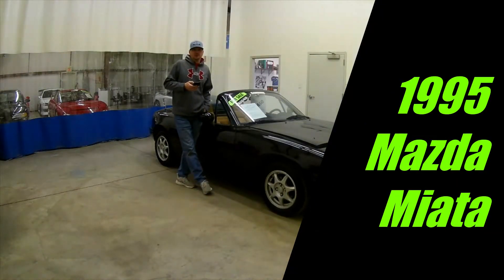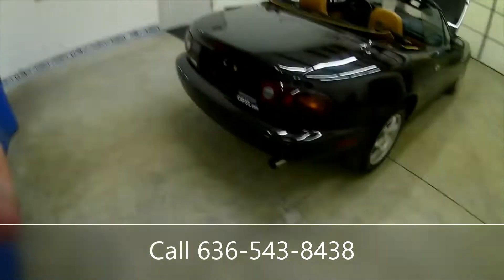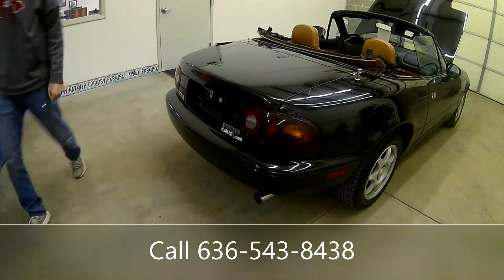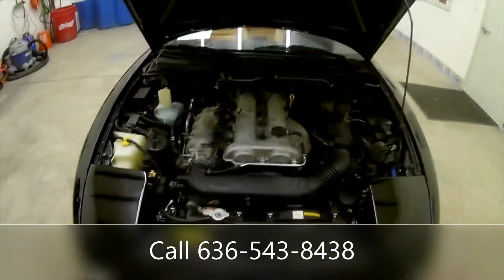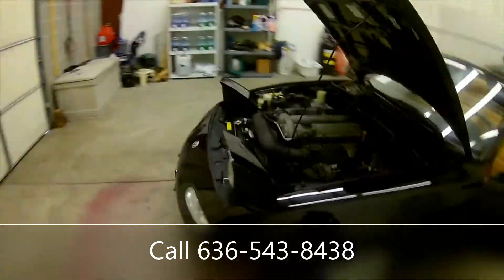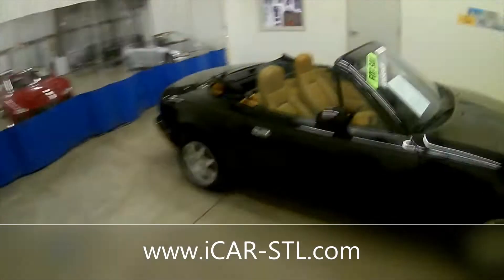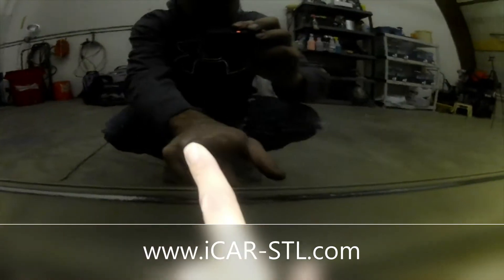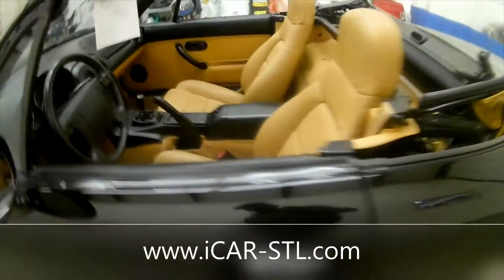1995 Mazda Miata M Edition - FOR SALE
83920 Miles - Verified Correct Miles

Completely Stock Unmolested 2 Owner Miata
Tan Leather Seat
Speaker in headrest of seats
Convertible Top Cover
Owners Manual
5 Speed Man. Transmission
Safety Inspected & Ready to Go!

Phone: --- If you’re looking for other JDM, Classic, Specialty Car or any car for that matter, Please let us know. We can find anything!!!